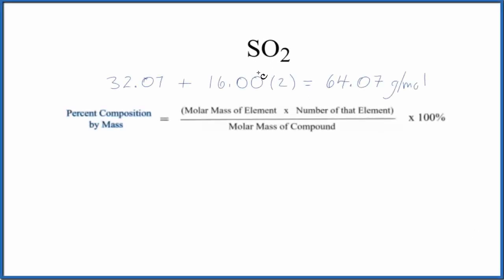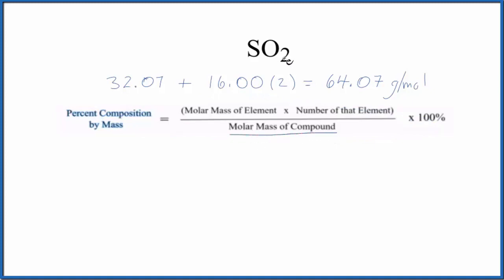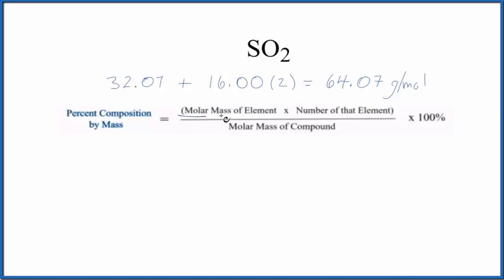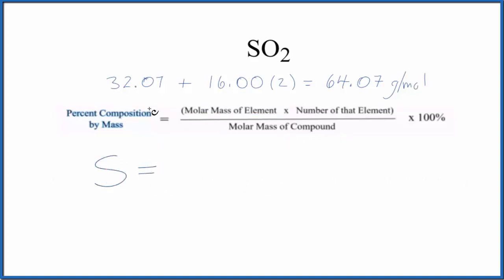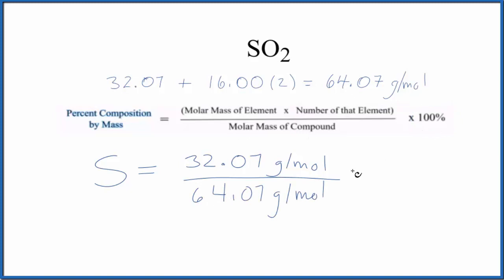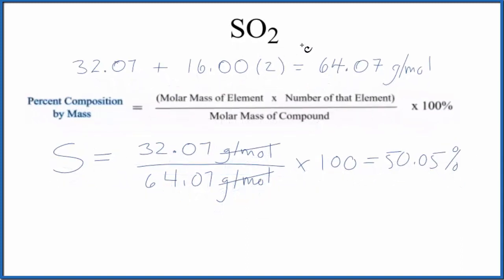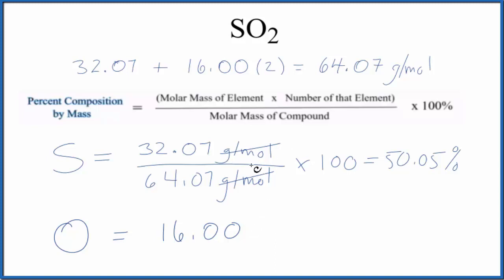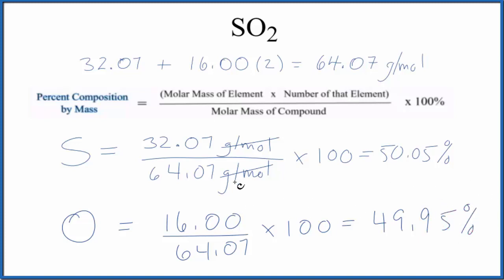How to Find the Percent Composition by Mass for SO2 (Sulfur dioxide)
To find the percent composition (by mass) for each element in SO2 we need to determine the molar mass for each element and for the entire SO2 compound.

Useful Resources

Note: SO2 is also known as Sulfur dioxide.